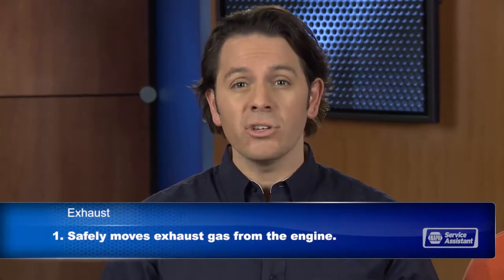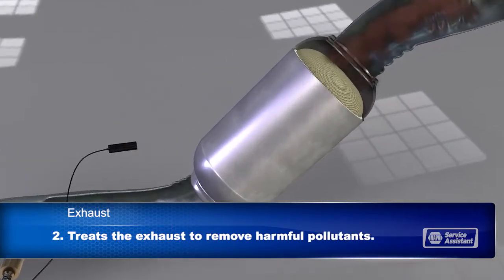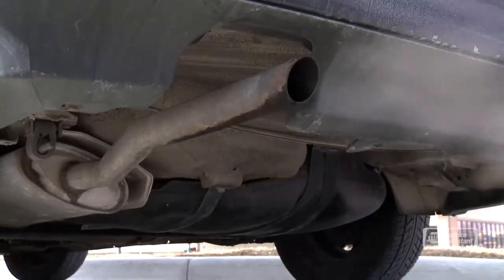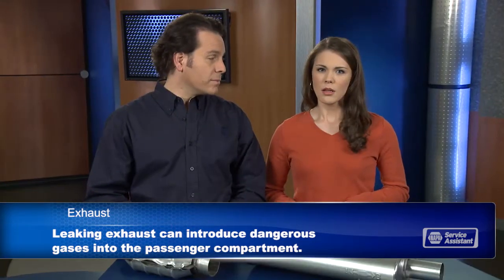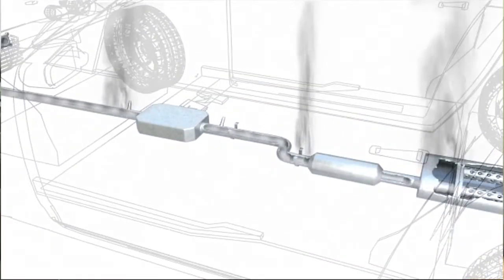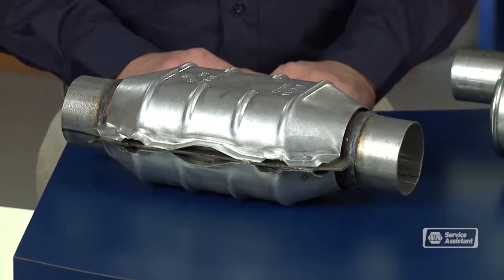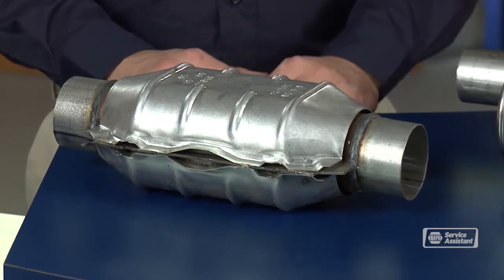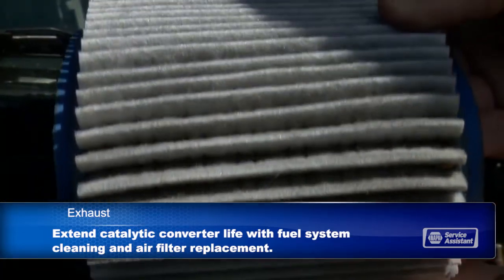Exhaust System - NAPA Service Assistant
The Exhaust System has three main functions. 1) moves exhaust gas away from the engine. 2) Treats the exhaust to remove harmful pollutants. 3) Muffles Engine noise.